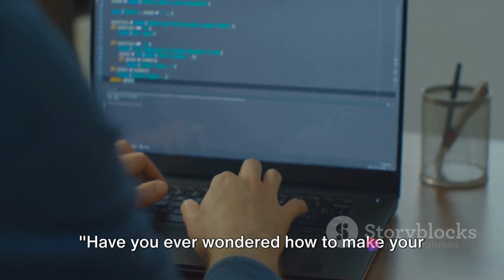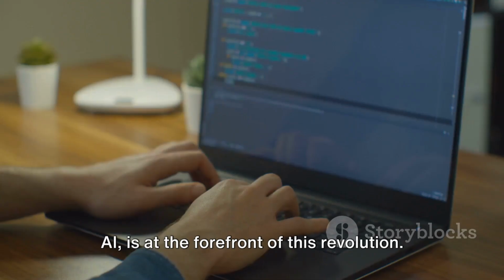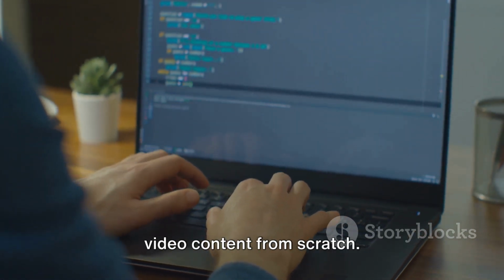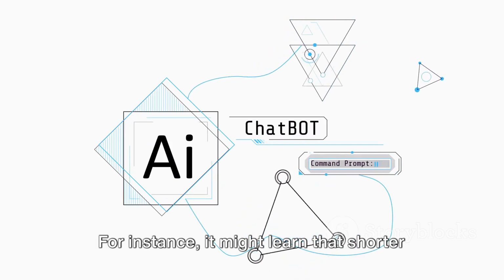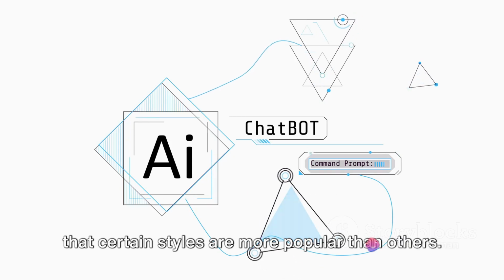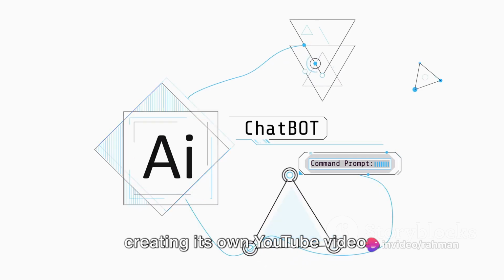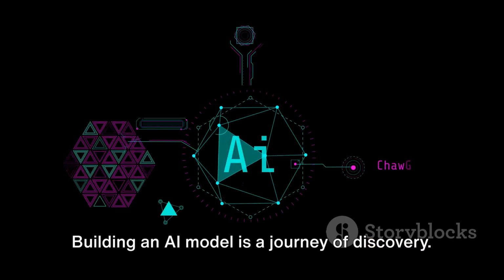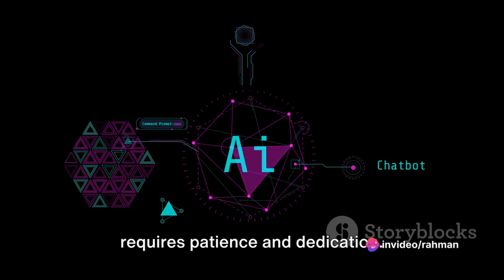Craft Your Own AI: A YouTube Video Maker